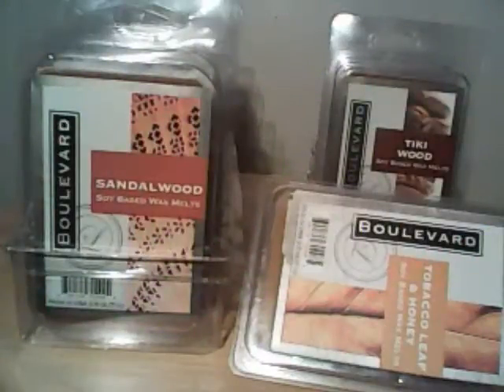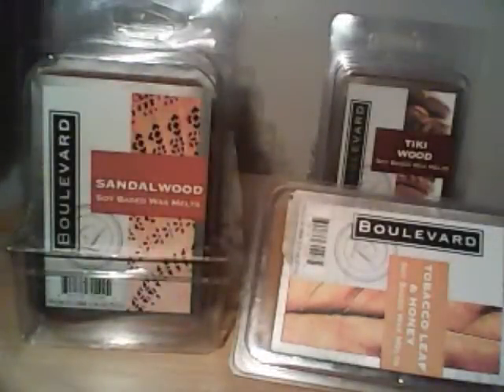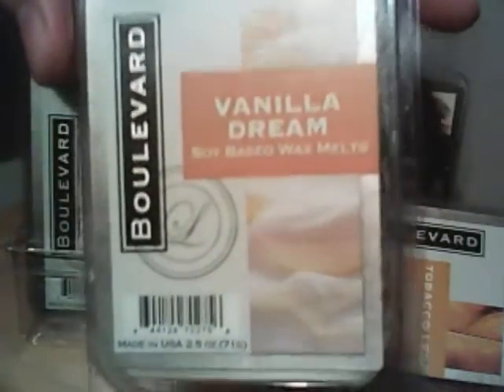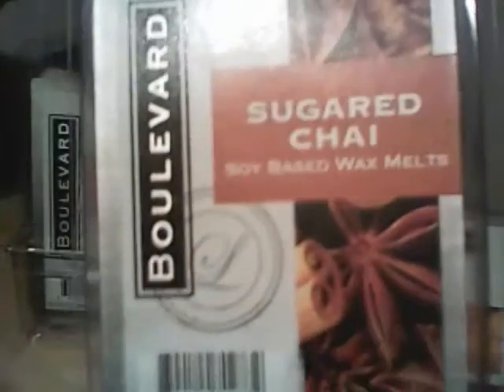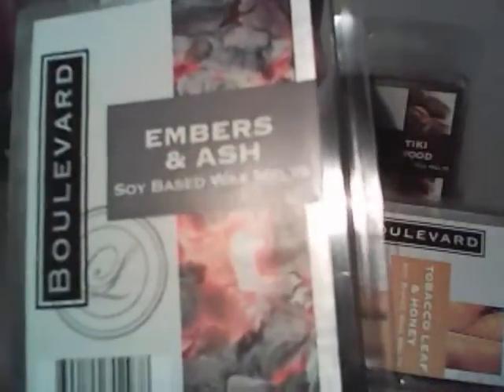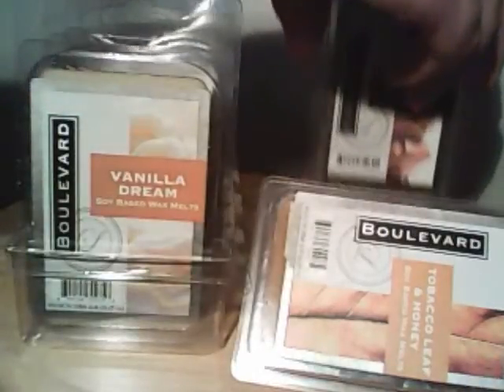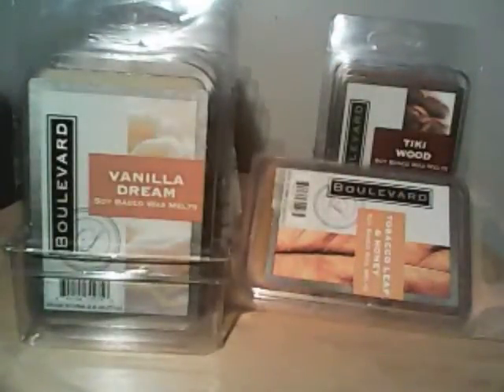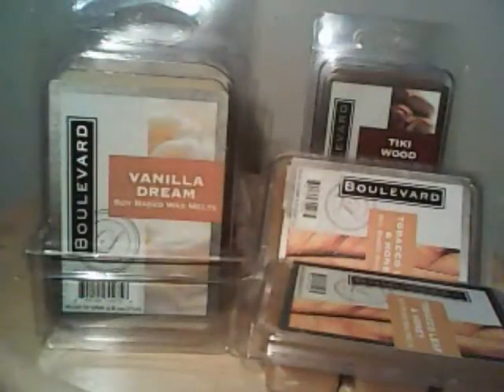Wax Melt Haul BOULEVARD by Langley - VanScott #64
Sugared Chai, Tobacco Leaf & Honey, Vanilla Dream, Gilded Amber, Tiki Wood, Embers & Ash, Sandalwood, Vintage Leather, Wine Barrel, and Bergamot & Rosewood
are the Scents discussed in this Wax Melt Haul video.
;however, I've also seen these wax melts at a local Casino gift shop.
They retail for $2.99 each, and are 2.5oz clamshells.
The label states "Soy based", but these seem to be more of a paraffin based wax melt with a small amount of soy added. I like this formula actually.. they melts throw pretty good, and smell very authentic to what is depicted/titled.
"SMELL WELL"